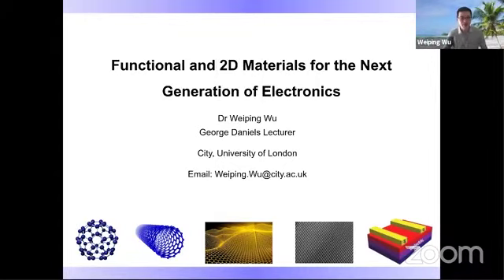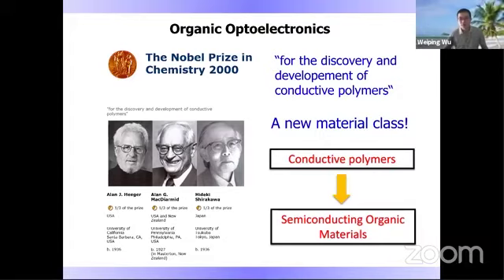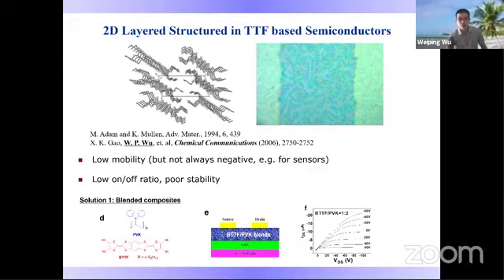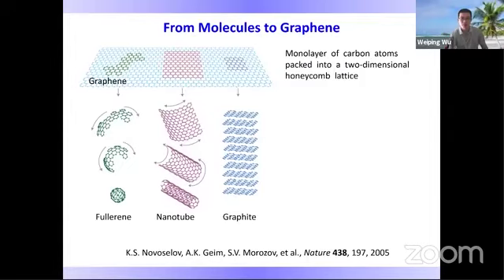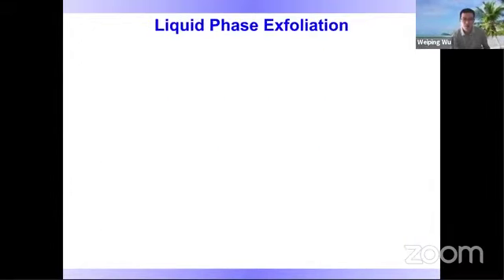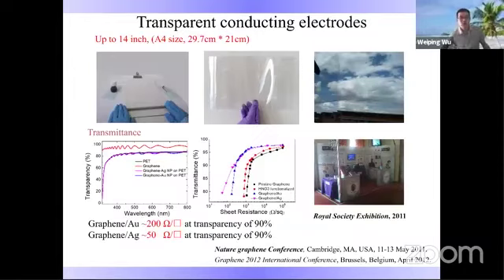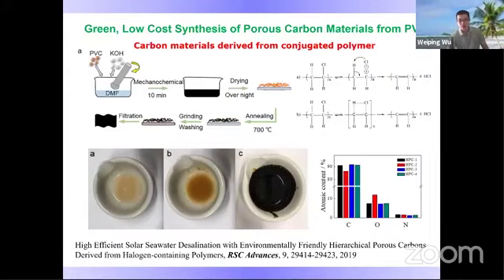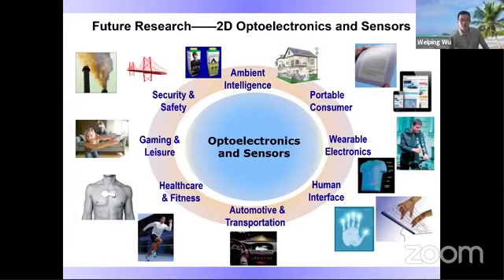Expert Talk #6 | 2D Materials for Next Generation of Electronics | Saveetha School of Engineering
Dr. Weiping Wu, George Daniels Lecture, School of Mathematics, Computer Science and Engineering, Department of Electrical and Electronic Engineering, University of London, UK, delivered a talk in SSE E - TALK SERIES held on 26th June 2020 on the topic “Functional and 2D Materials for Next Generation of Electronics”. This talk enlightens the concepts behind the potential 2D materials and it’s usage for the future electronics.